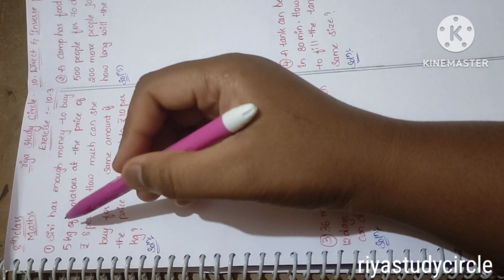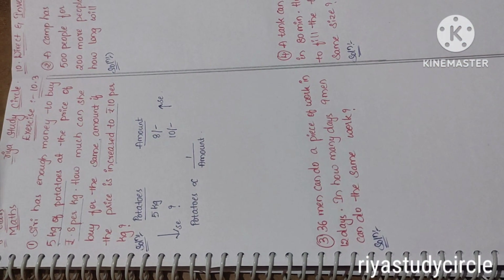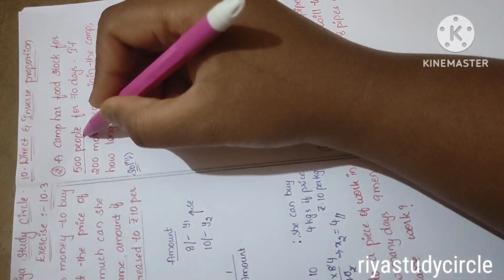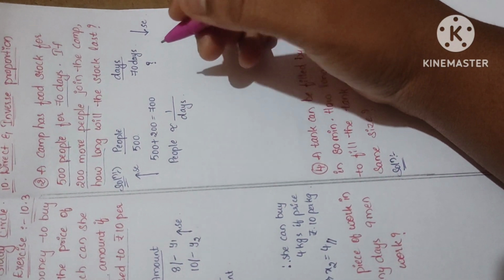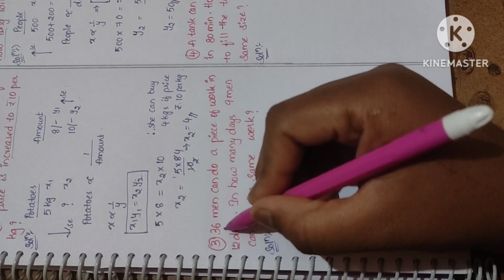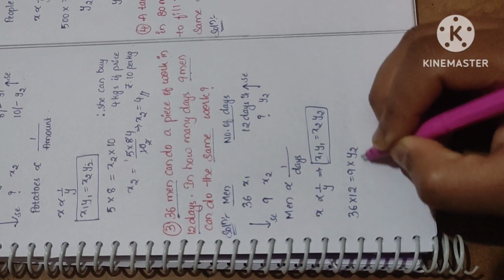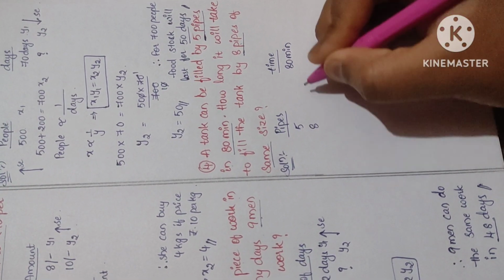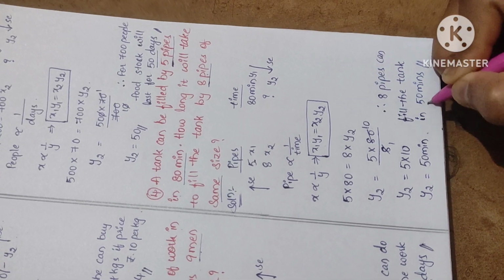8th class, Maths, Chapter no:10, Direct and Inverse Proportions,Exercise:10.3, Problem -1,2,3&4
8th class, Maths, Chapter no:10, Direct and Inverse Proportions,Exercise:10.3, Problem -1,2,3&4(Requested video).